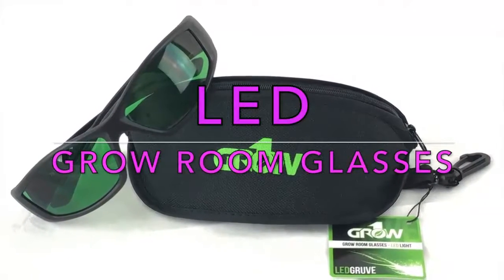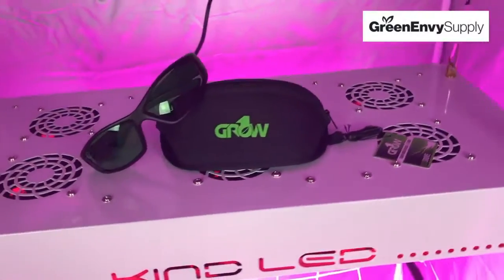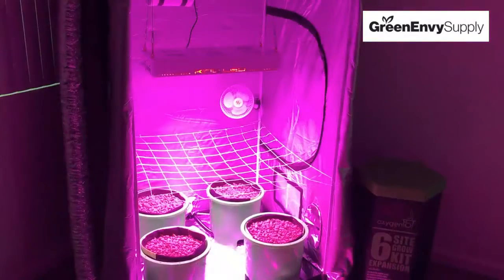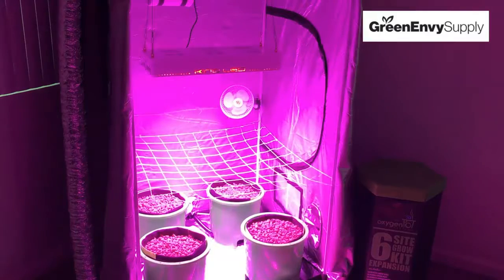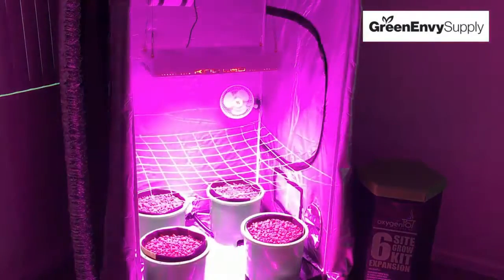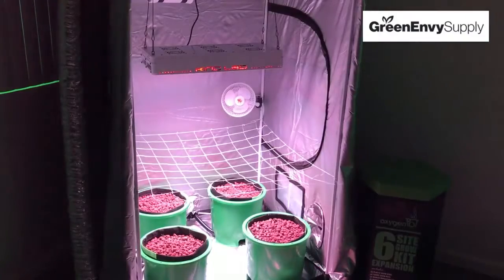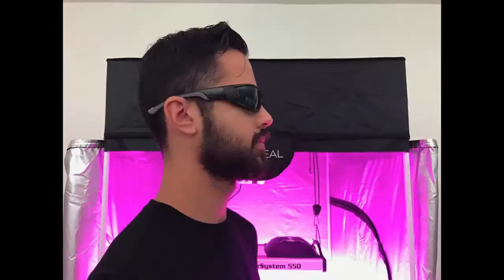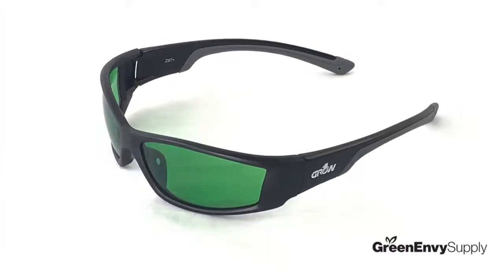Gruve LED Grow Room Glasses DL WHOLESALE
Gruve LED Glasses 678570
Increase your eyes comfort and experience in the harsh conditions of the grow room environment! Protection and style are combined in this affordable pair of Grow Room Glasses, reducing your exposure to potentially harmful radiation and discomfort. Working with LED lighting can have a long-term negative effect on your eyesight. Using Grow1 Grow Room Glasses is a preventative and protective solution to this problem.